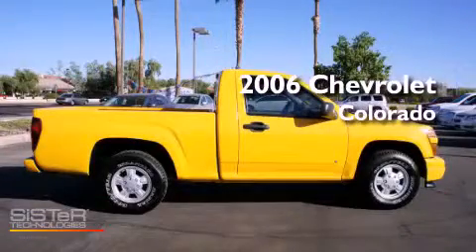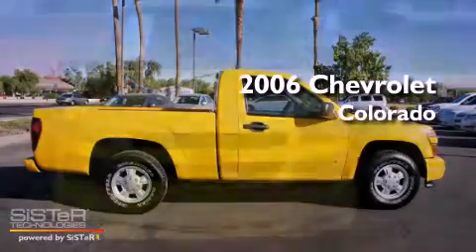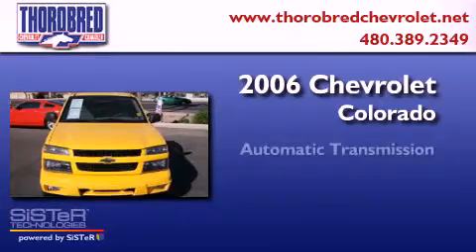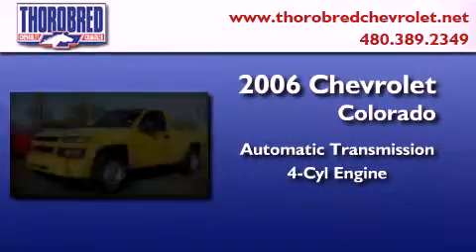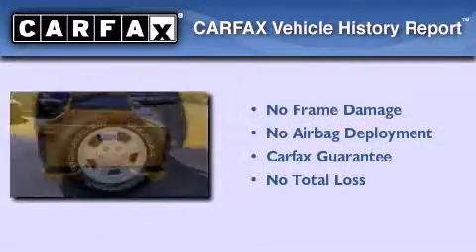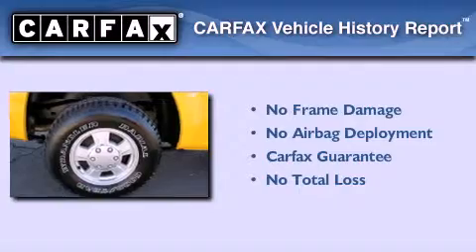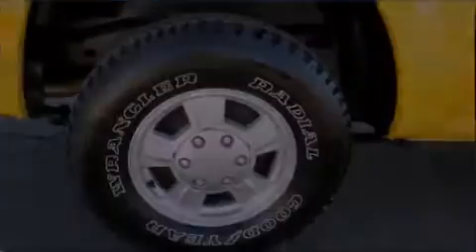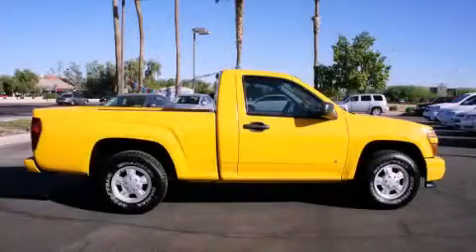2006 Chevrolet Colorado Chandler AZ 85225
Year : 2006
 Make : Chevrolet
 Model : Colorado
 Engine : 2.8L 4 Cyl. Fuel Injected
 Trans . : Automatic
 Exterior : Yellow
 Miles : 77,312

 Stock : 1158311

 2121 N. Arizona Avenue